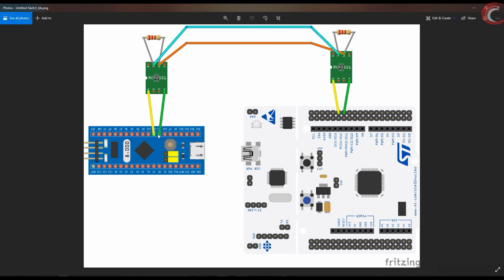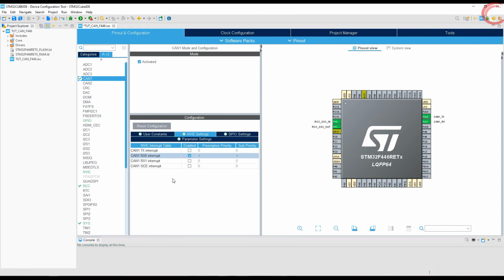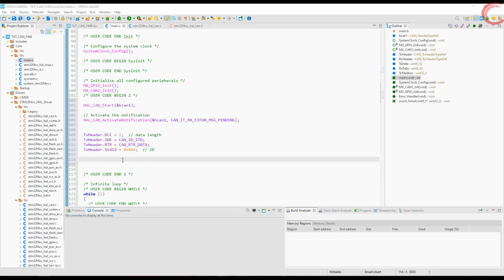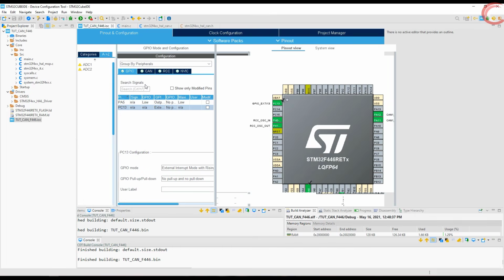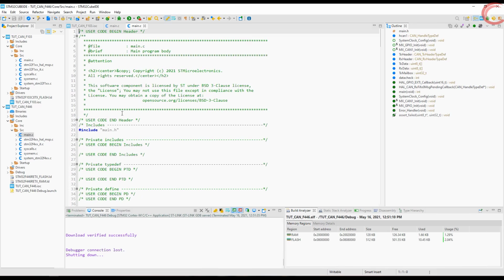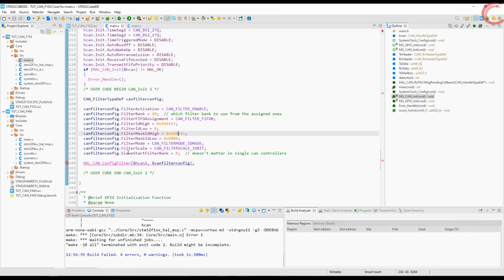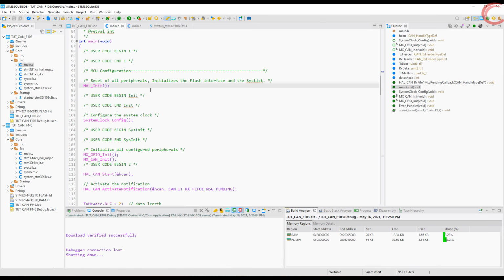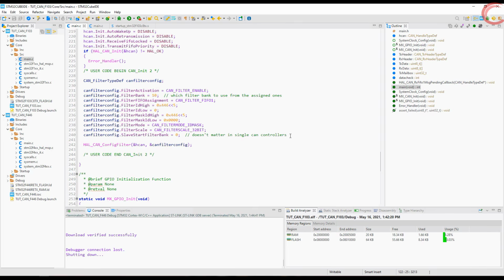STM32 CAN Communication Explained | Send & Receive Data Between Two Microcontrollers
Dive into STM32 CAN communication with this detailed tutorial on sending and receiving data between two microcontrollers!